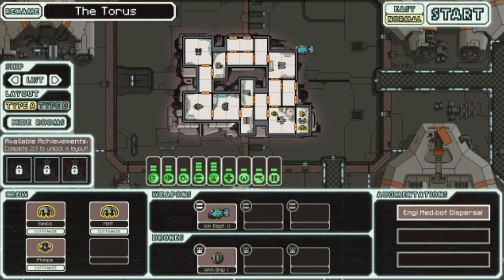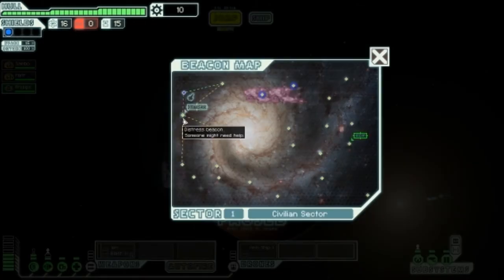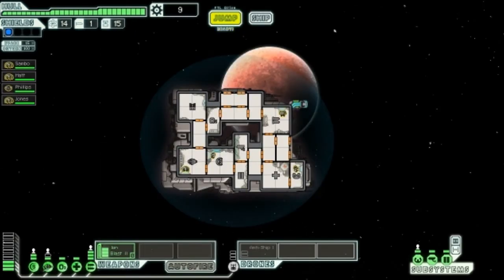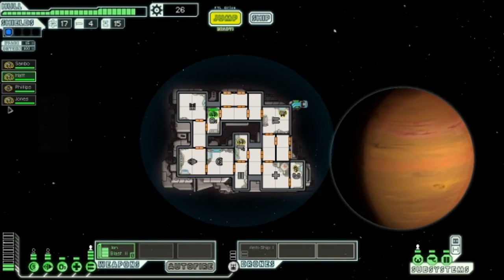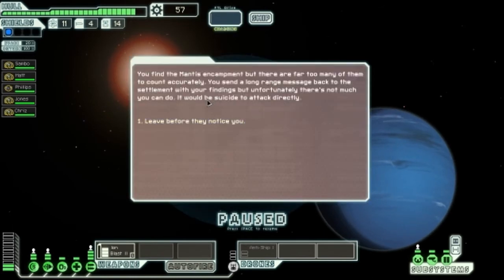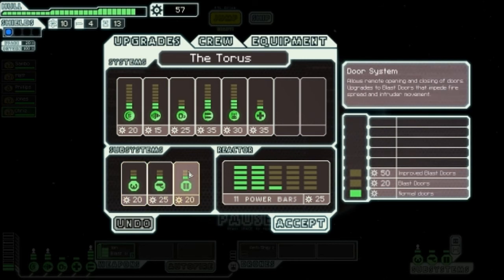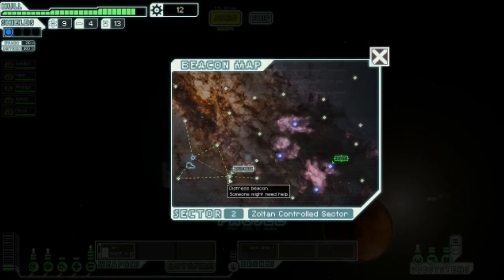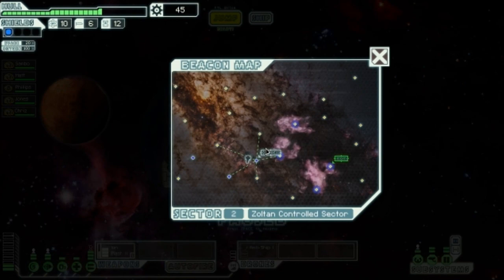Let's Play FTL: Faster Than Light - Part 3: The Engi Cruiser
I'm playing Faster Than Light, a rogue-like space game that is very unforgiving, but fun! Note: I am terrible at the game, do not complain about my lack of skill or I will find you and punish you. Aight peace!